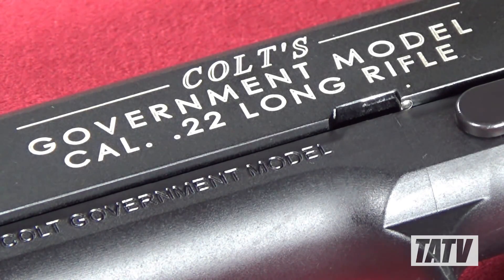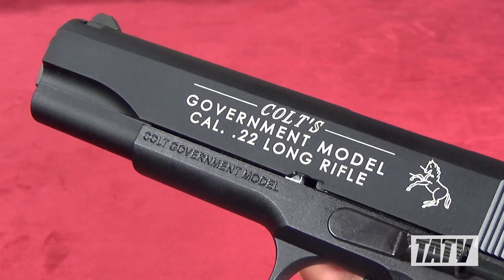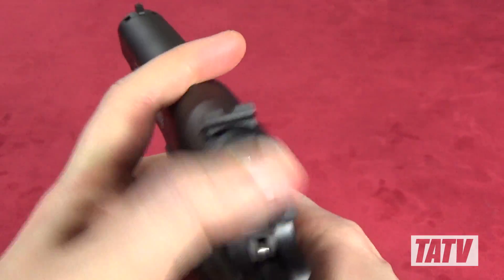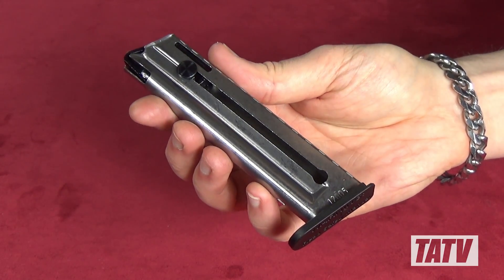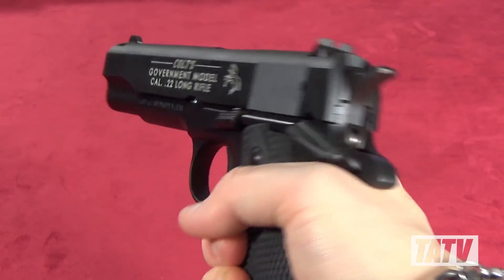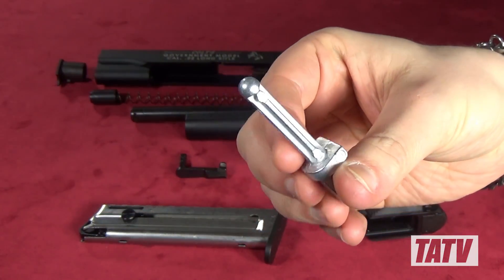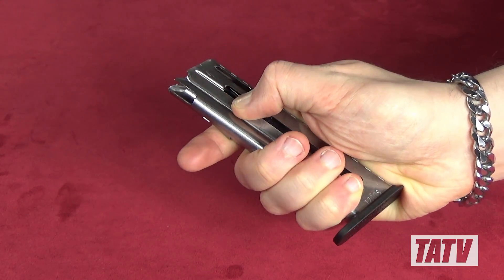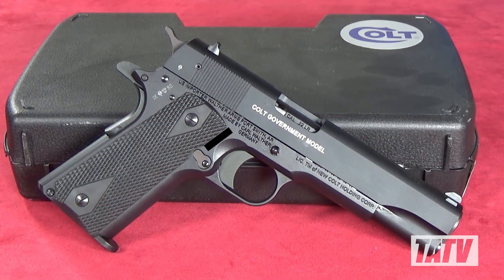Walther's 22LR Colt Government 1911 A1 Pistol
A five-minute review of Walther's licensed Colt 1911  Government A1 replica pistol in 22LR.